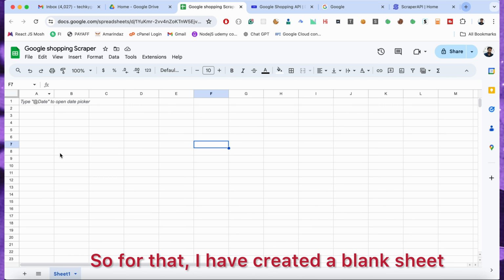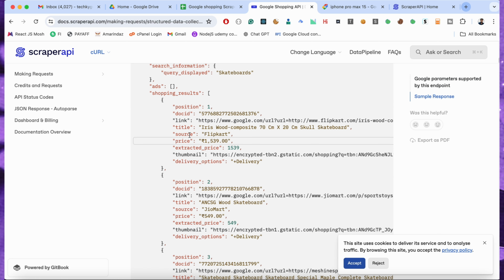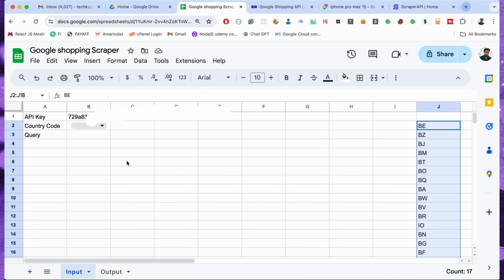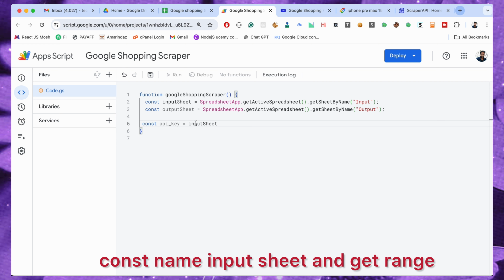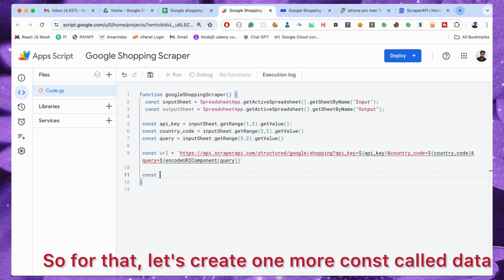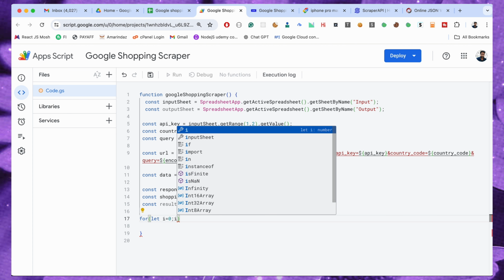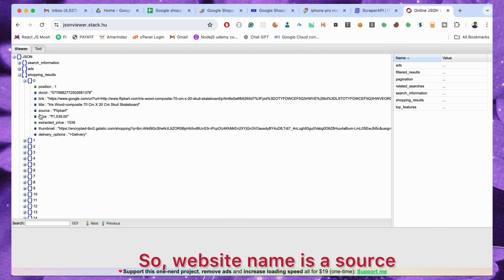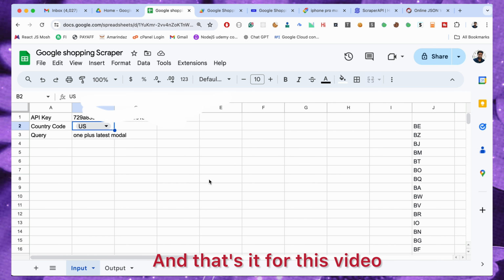Scrape Google Shopping Search Results on Google Sheets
Welcome to our latest tutorial! In this video, we'll show you how to scrape Google Shopping search results directly into Google Sheets using simple and effective methods. Whether you're tracking prices, analyzing product trends, or managing your e-commerce store, this step-by-step guide will make data collection easier than ever.

In this video, you'll learn:

Setting Up Google Sheets: How to prepare your Google Sheets for data scraping.
Using Google Apps Script: Writing a custom script to fetch and display Google Shopping results.
Integrating with Google Shopping: Extracting product information like titles, prices, and links using API

Why you should watch this tutorial:

Save time by automating data collection.
Make informed business decisions with accurate and up-to-date information.
Enhance your Google Sheets skills with practical applications.

_Audio & Microphone